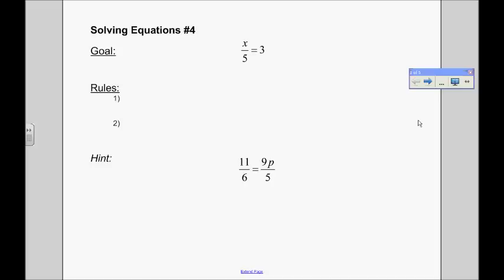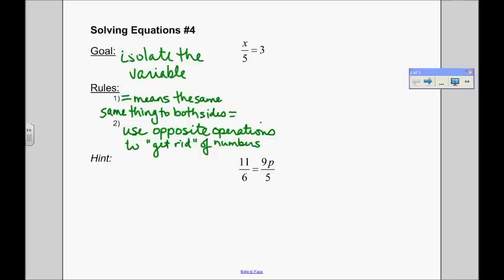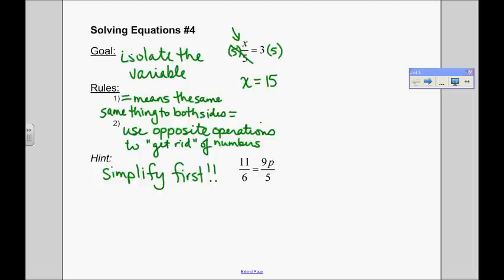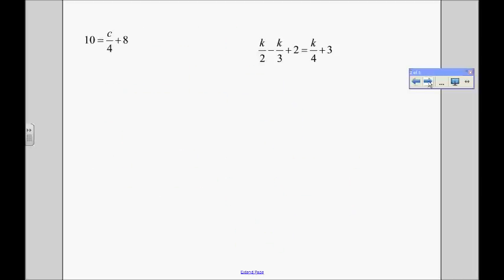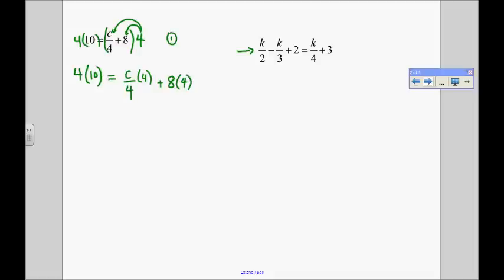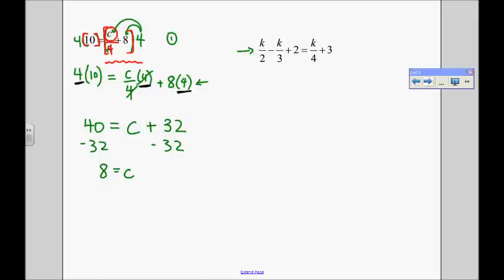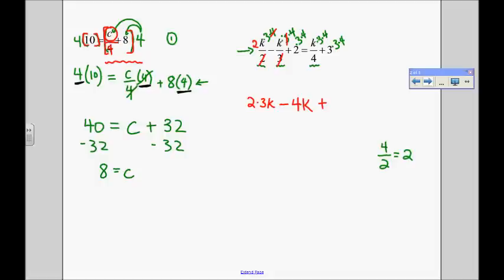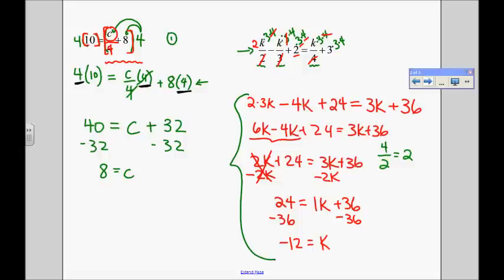Solving Equations 4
Solving Equations with fractions in them